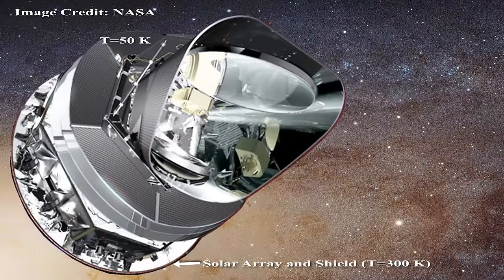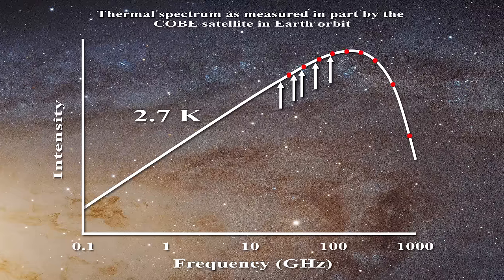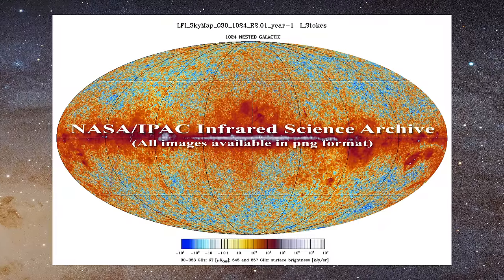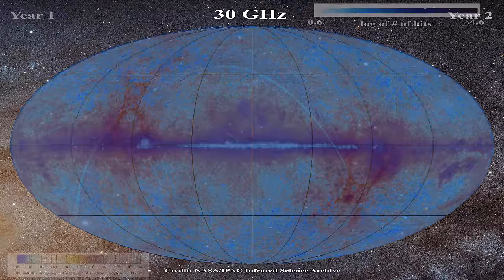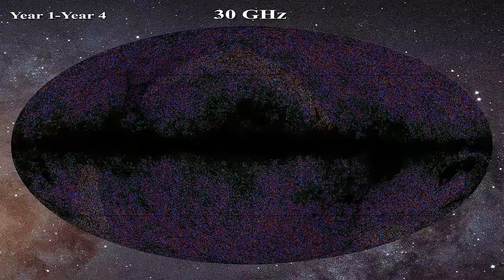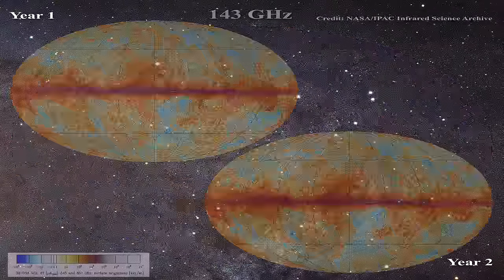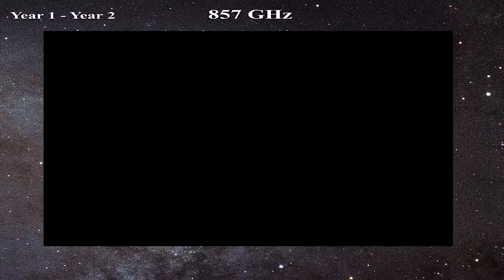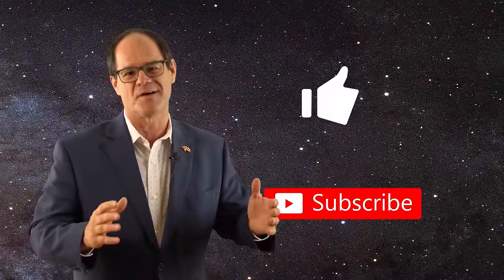The Planck Satellite - A $1,000,000,000 Misadventure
P.M. Robitaille, WMAP: A Radiological Analysis, Progr. Phys. 2007, v. 3, no. 1, 3-18.

Collection of papers describing the Planck Low Frequency Instrument

J.M. Lamarre, Use of High Sensitivity Bolometers for Astronomy: Planck High Frequency Instrument,
AIP Conference Proceedings, 2002, 605, 571.

M. Yun, Bolometric Detectors for the Planck Surveyor,
Proc. SPIE, 2003, 4855.

J.M. Lamarre, et al., Planck-HFI,its Calibration and its connexions with HSO calibrations
(see slide 35)

Astronomy links of interest:
National Solar Observatory: nso.edu/
SOHO Satellite: soho.nascom.nasa.gov/
SDO Satellite: sdo.gsfc.nasa.gov/data/